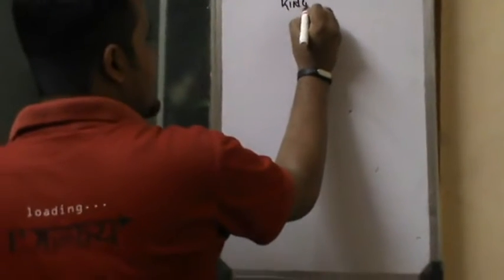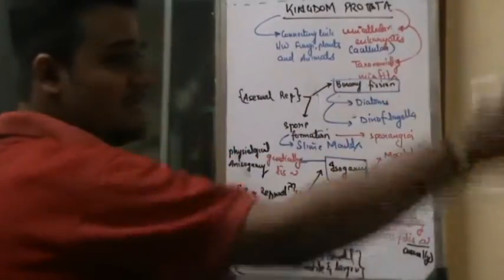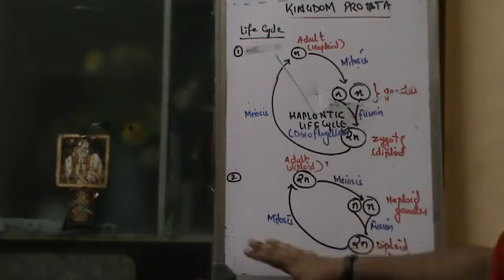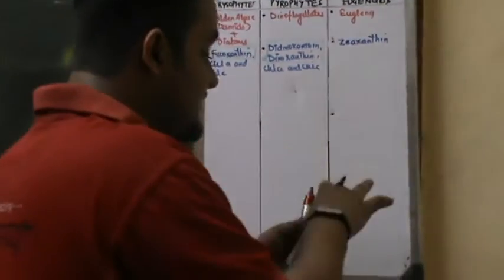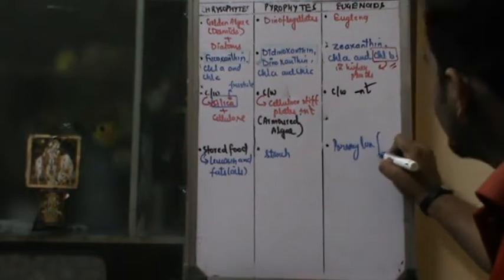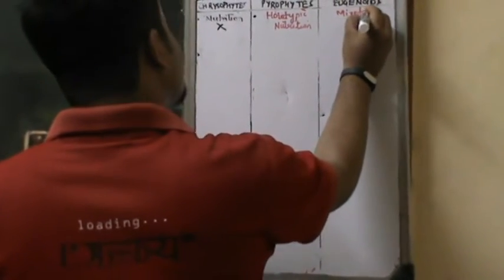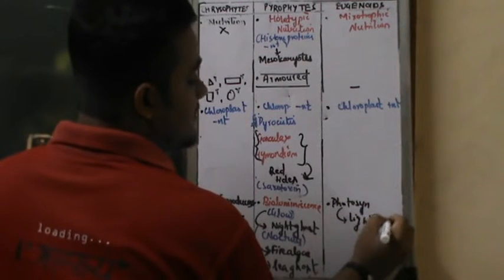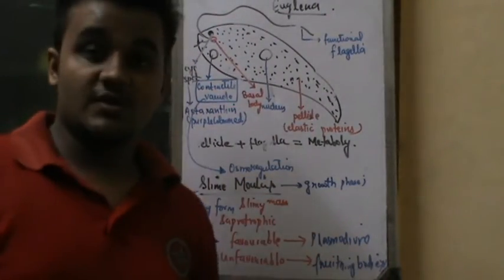Kingdom Protista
Hello viewers, in this video I have discussed major portions from  the topics of the chapter BIOLOGICAL CLASSIFICATION  and every page of NCERT (that includes exemplar, practical and NCERT textbook itself) is thoroughly covered.
The major key topics like
1.General characteristics of protistans.
2.Reproduction in protista (isogamy,anisogamy,oogamy)
3.Life cycle of protistans(Diplontic and haplontic)
4.Diatoms,dinoflagellates,euglena and slime moulds
.are covered in great details as per required by NEET/AIIMS split up.

As told in video,for worksheets related to this topic,

The answer key for above will be available in my next video.

Hope you like the video and prepare best for your exams.

Thanks!